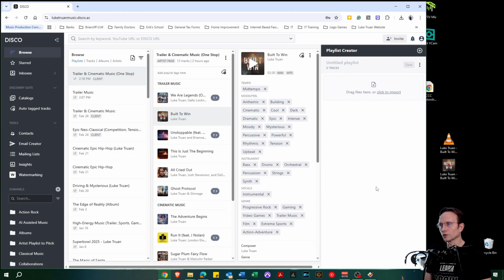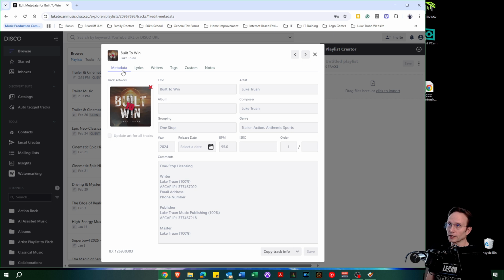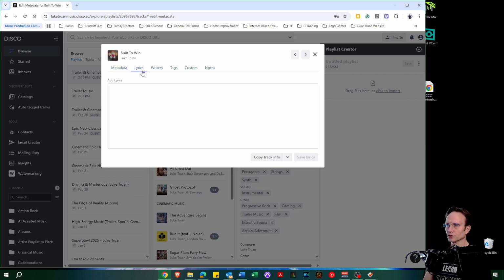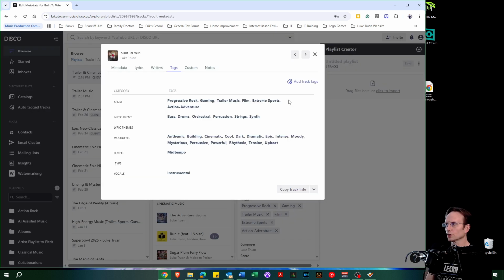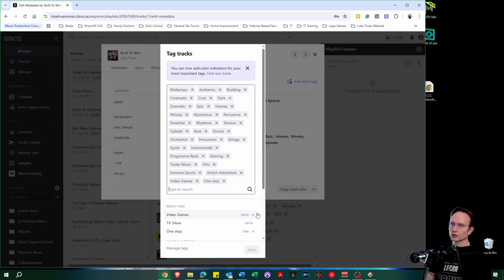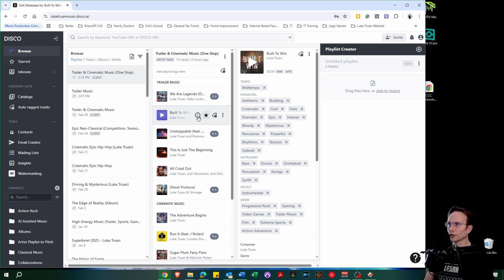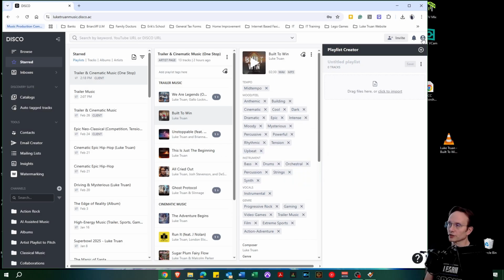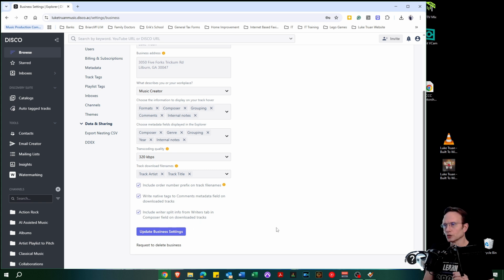Master Metadata with Disco! (Tutorial)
Are you maximizing the power of metadata for your music? 🎶 If you’re serious about sync licensing, music libraries, or just keeping your tracks organized, mastering metadata is a game-changer!

In my latest video, "Mastering Metadata with Disco," I walk through how to optimize track metadata using Disco Music Management—from track titles and descriptions to keywords and tagging that make your music easy to find (and place!).

💡 Whether you’re an artist, composer, or producer, this will help you take your music organization and discoverability to the next level. Let’s get your tracks working for you!